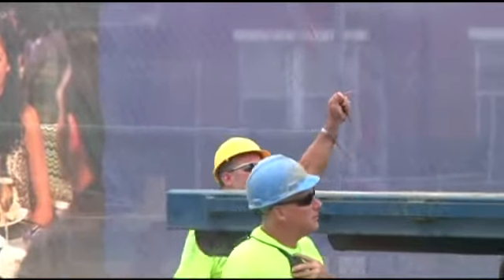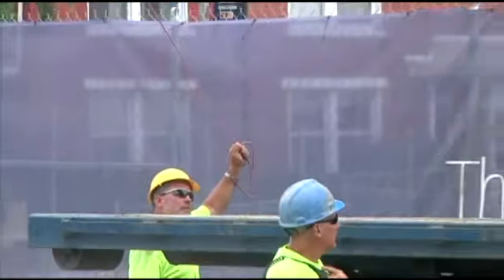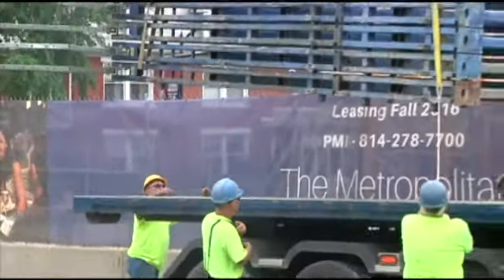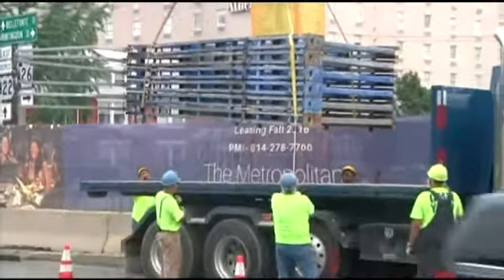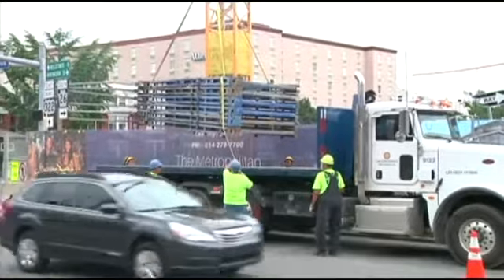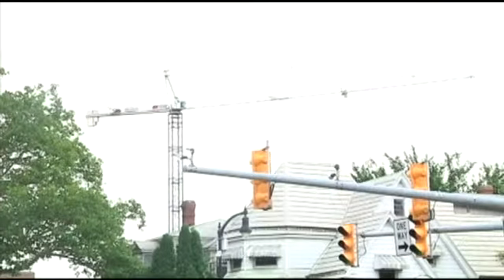Federal officials investigating fatal State College crane accident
By: Erin Calandra

STATE COLLEGE, Pa. -- Federal officials are now investigating the crane accident that killed a construction worker at Penn State's main campus.

With a busy building season in State College underway, some residents are questioning the safety of the tower cranes.

These cranes are massive. If you're anywhere outside of the downtown area, you can see them popping out of the skyline.

The crane involved in the accident on campus was much smaller, but if one of the big ones fall, it will be a disaster, but officials say the chances of that are slim.

At 280-feet in the air, cranes tower of downtown State College.

They're specialized cranes that are used when building large structures in a cramped space, and because of their size, we're told they are well regulated by OSHA, the crane company, the contractor and the Centre Region Code Office.

The contractors for the Frasier Center says OSHA has inspected this crane once so far, along with the owner, and they expect several more drop-in inspections before their project is complete.

We're told the fatal crane accident on campus Friday night is not typical.

In fact, these tower cranes have computer systems inside that alert the operator if there is a problem.

We're told these cranes will be a semi-permanent fixture in State College. They're staying put through 2016.